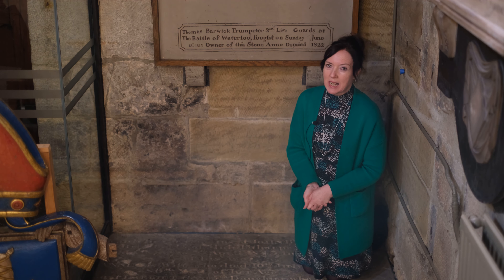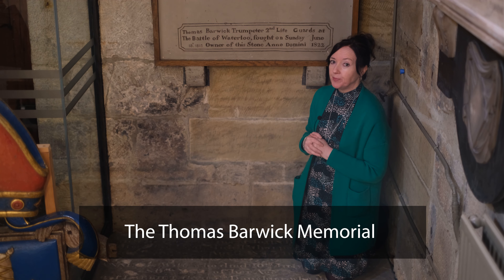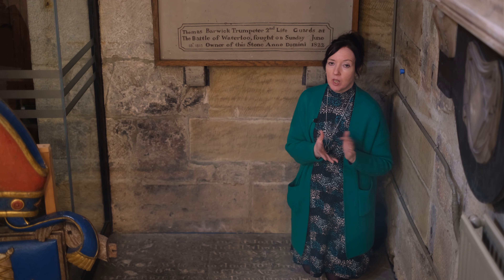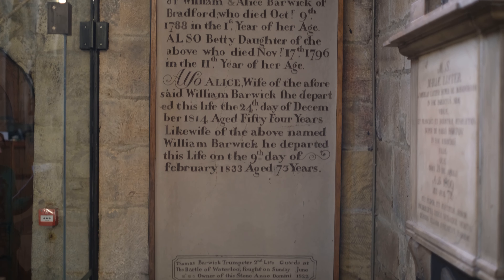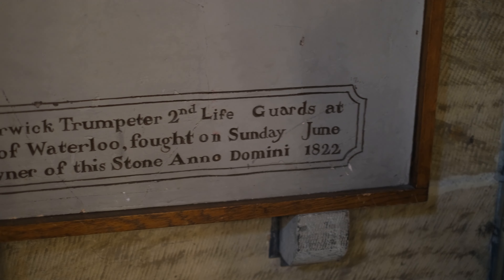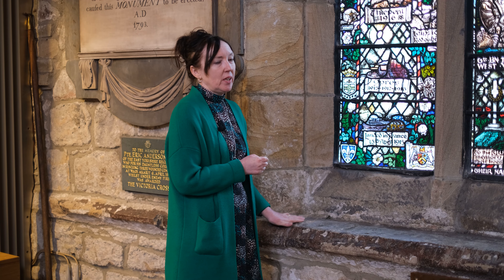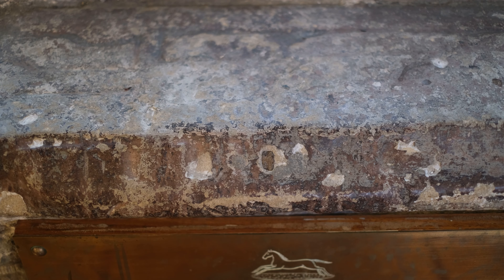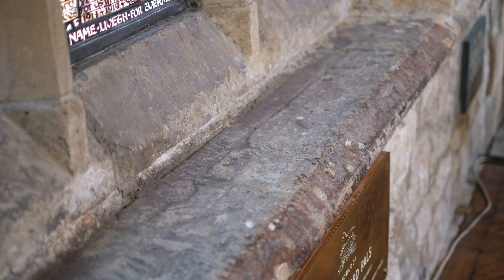Written in Stone: Thomas Barwick Memorial and Unknown Soldier Grave Slab (English Tourism Week 2023)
In the eighth of our 'Written in Stone' videos for English Tourism Week, we discover more about the Thomas Barwick Memorial and the Unknown Soldier Grave Slab

Don't forget to come and visit us to find out more in person!